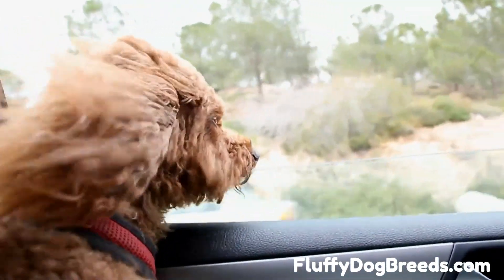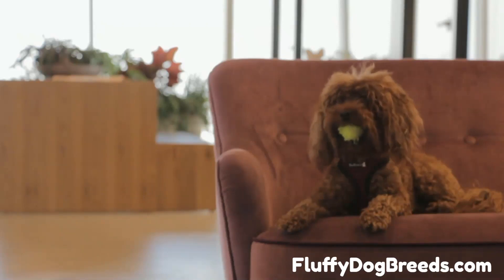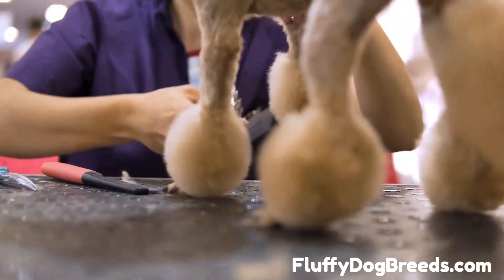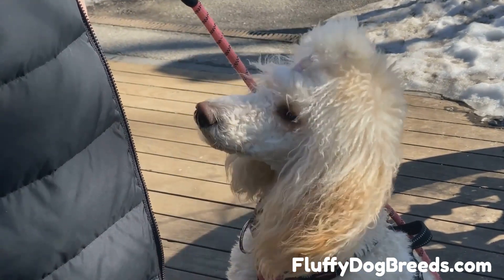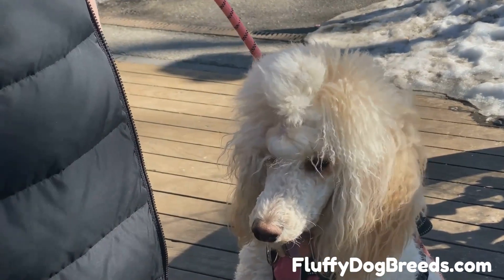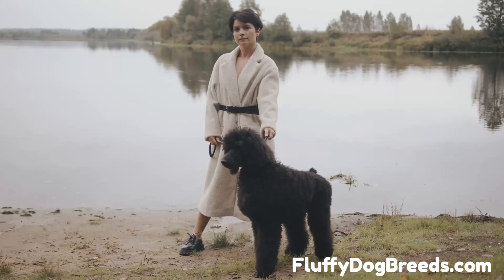How Long Does Poodle Hair Grow: the Long, Short and Curly Facts About the Poodle Coat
The Poodle is one of the most instantly recognizable dog breeds in the world today. These dogs have some of the fanciest haircuts ever imagined!

Poodle hair is quite different from many of the dog breeds in the world today. It can be hard to work with if you don't know what you are doing.

And the Poodle coat is very high-maintenance. It needs daily brushing and attention, and it grows quickly and constantly.